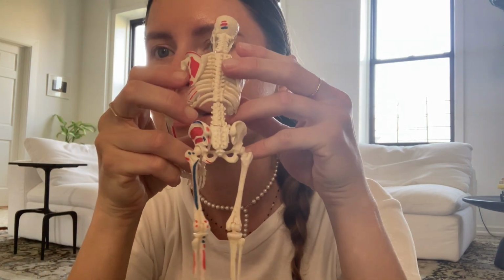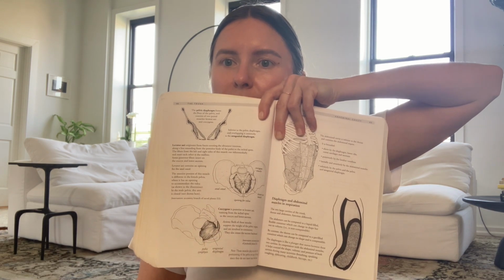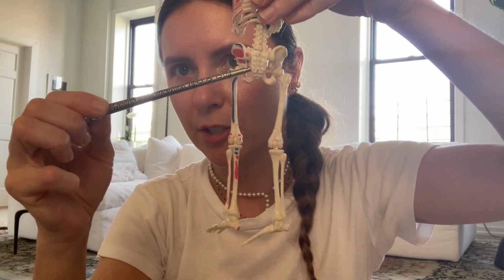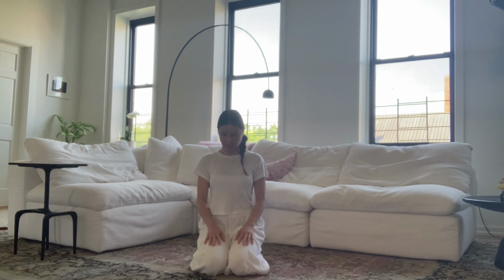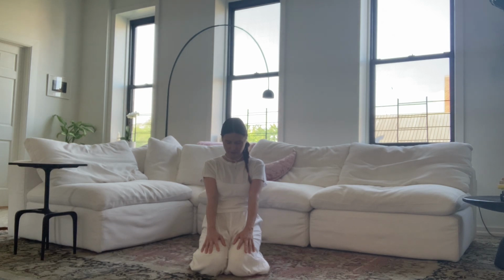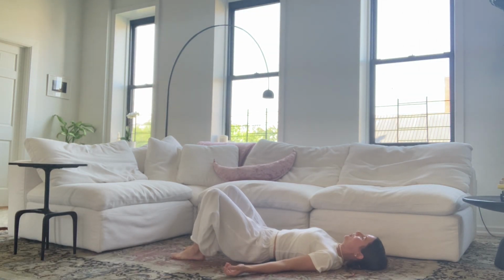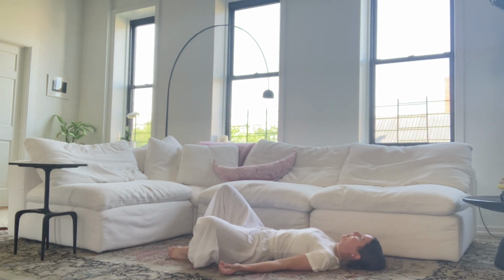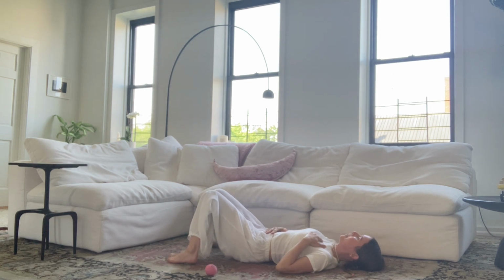Release Work for Low Back / SI Joint Pain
Alleviate low back and SI (sacroiliac) joint pain with these two release techniques. The first will release your posterior pelvic floor muscles, the second, your piriformis and glutes. You can use the two techniques together, as in this video, or individually to create space and freedom of movement in your pelvis.

RESOURCES
'Anatomy Of Movement' by Blandine Calais-Germain

* When you purchase props using this link I receive a portion of the sales.